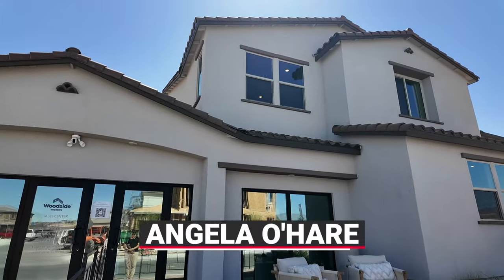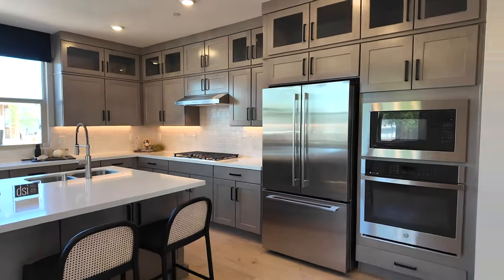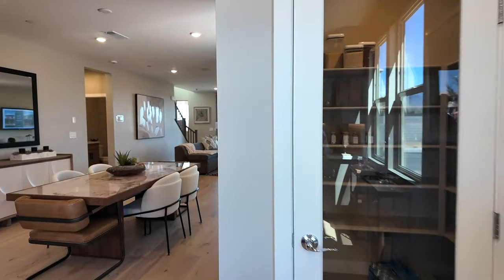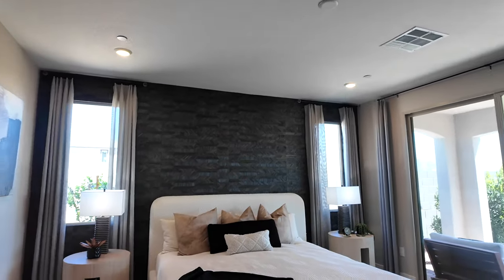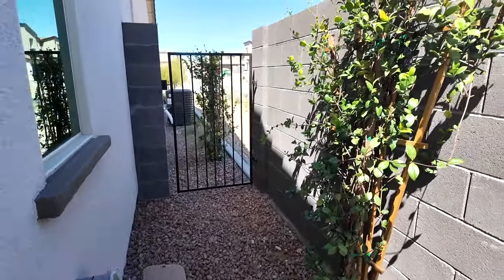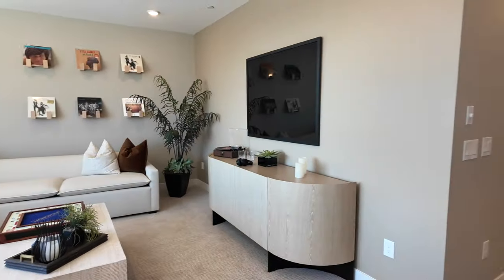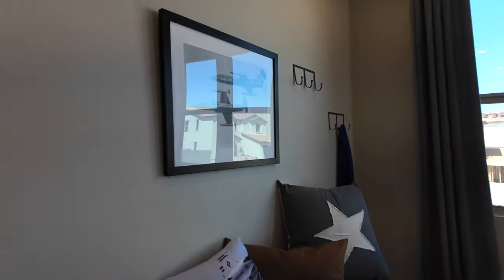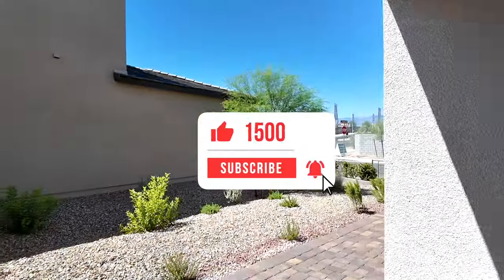Ember Plan at Lyra by Woodside Homes in Sunstone | New Homes for Sale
Ember Plan 2 at Lyra by Woodside Homes in Sunstone

Lyra Collection Two at Sunstone by Woodside Homes is a new gated community with 71 lots featuring 3 two-story floor plans ranging in size from 3,027 sq. ft. to 3,428 sq. ft. with 4 to 6 Bedrooms, 3 to 3.5 Bathrooms and 2 to 3 car-garages.

EMBER
3,036 sq. ft.
4 Bedrooms
3.5 Bathrooms
Loft
3 Car-Garage

Company: Home Realty Center
License #: S.0180246